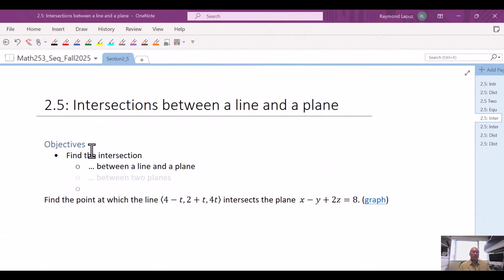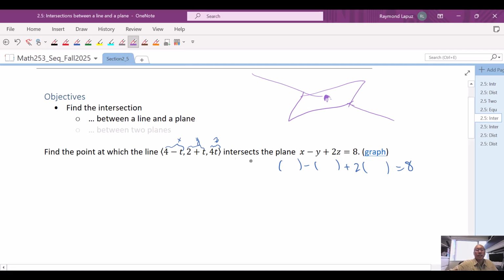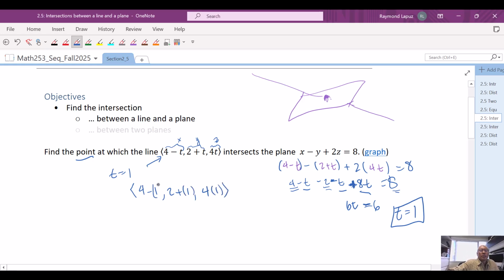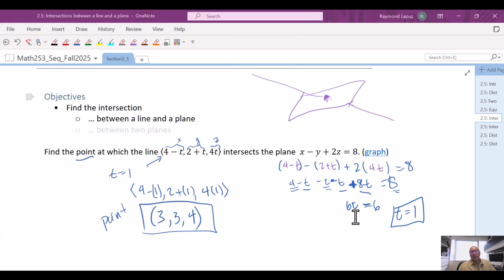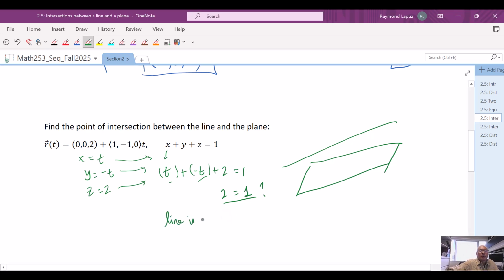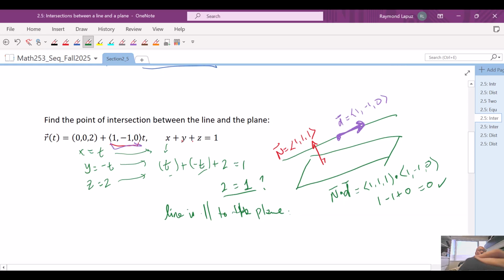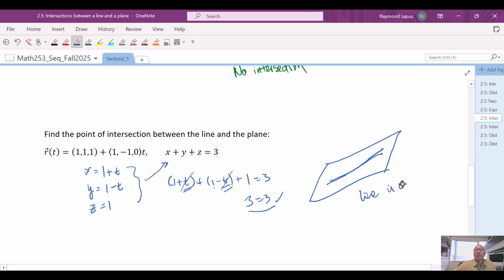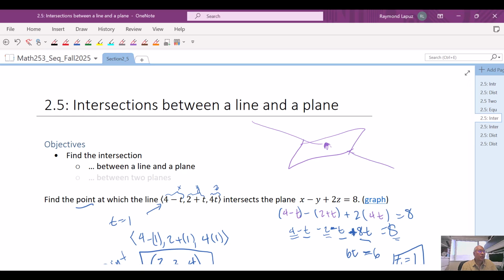m253SeqF25 Sect2 5 part5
Intersection between a line and a plane
OpenStax Text
Cañada College
Ray Lapuz